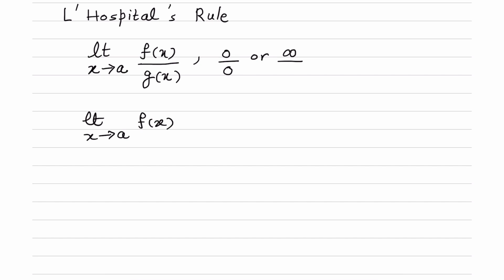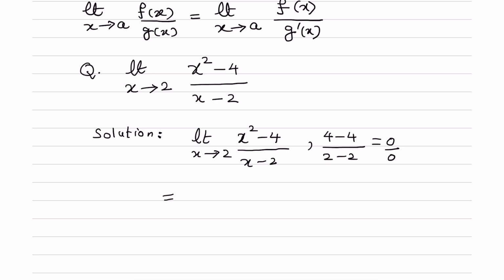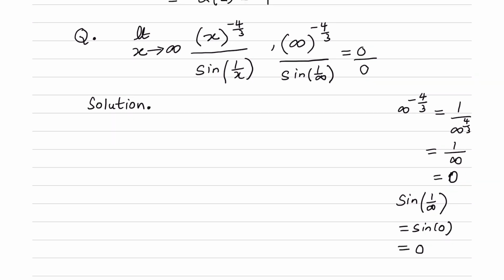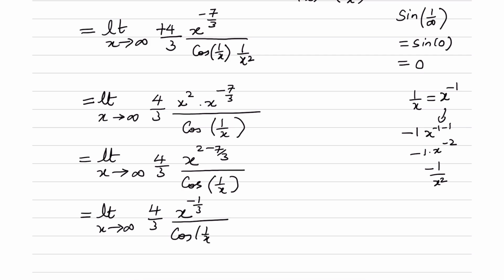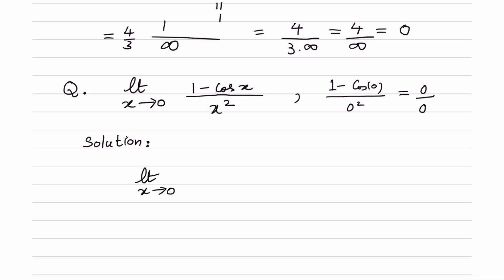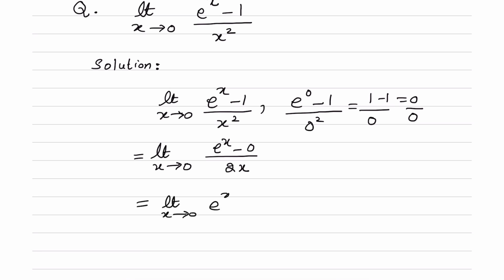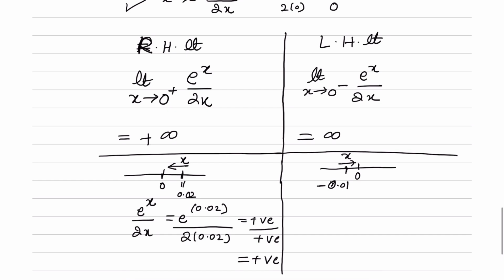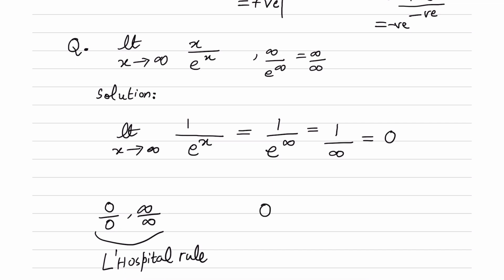L' Hospital's Rule (Infinity/Infinity and 0/0 Indeterminate Forms)-Part 1